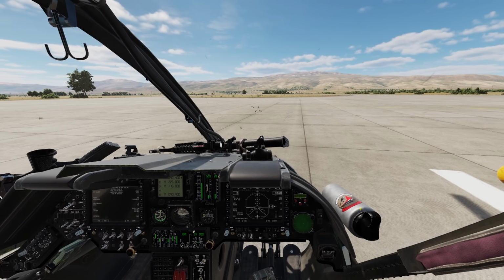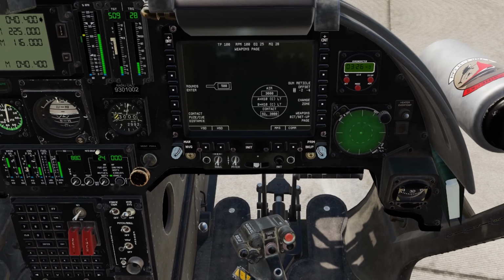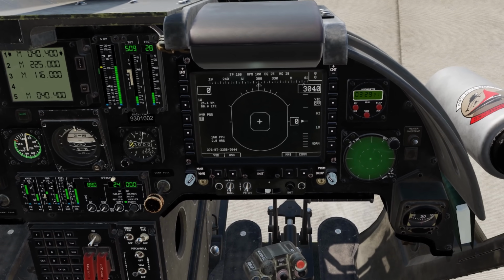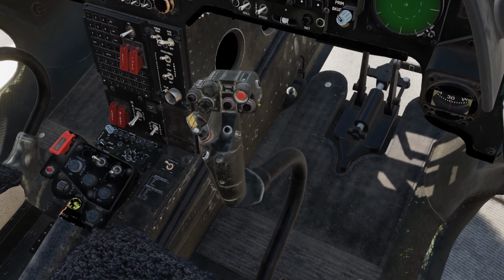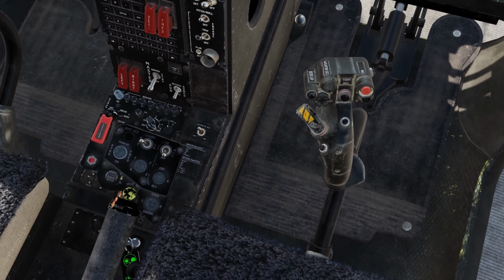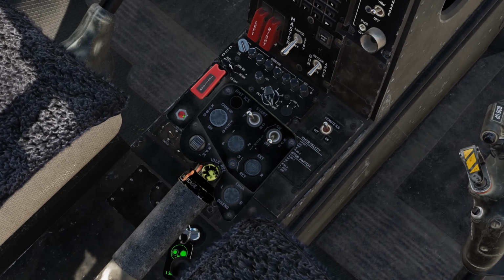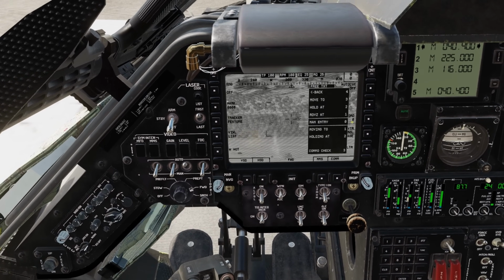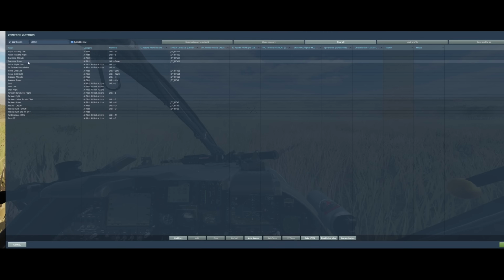Control Mapping and set up in the OH-58D Kiowa Warrior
A quick walk through of what I think is important to map in the OH-58D Kiowa Warrior from @polychopofficial

Hardware:
intel core i9-13900k, 64GM RAM, Zotac 4090 GPU
Joystick: VKB Gunfighter III with 20cm extension
Pedals: Virpil ACE
Throttle: Virpil Mongoose 3